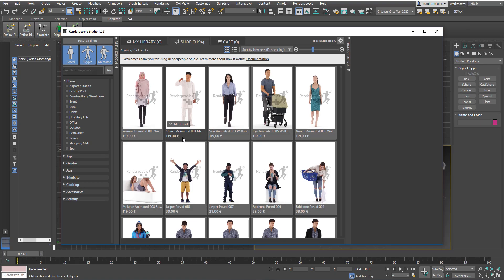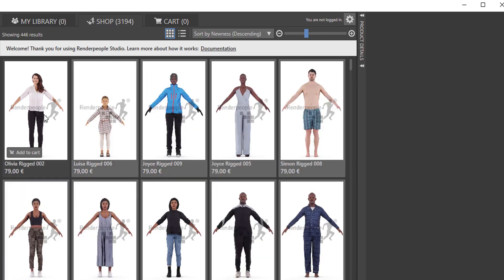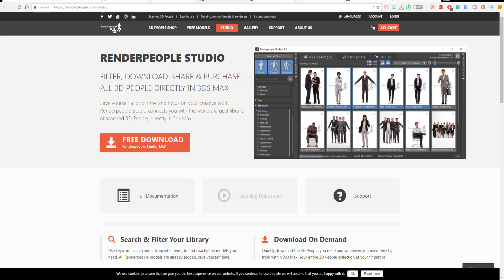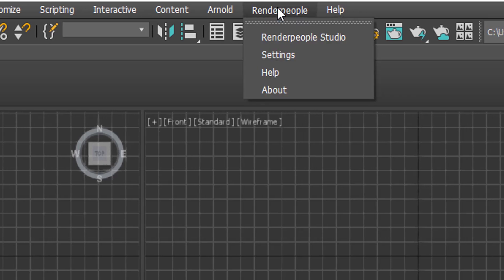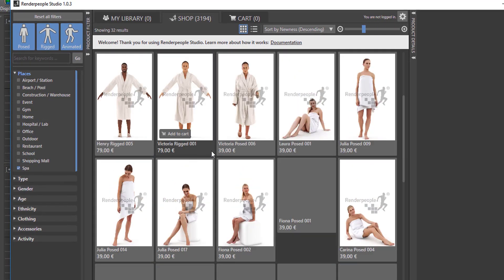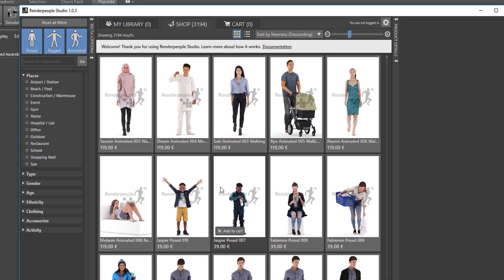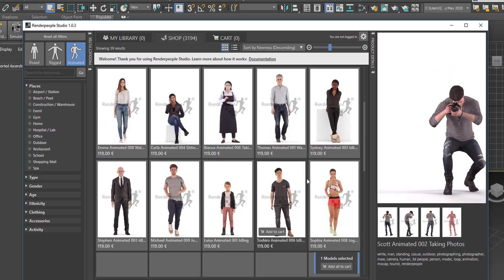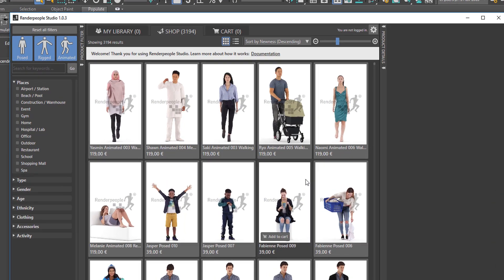RENDER PEOPLE STUDIO FOR 3DSMAX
Ever wonder how to get animated or posed characters in your scene as a Max user, well that is about to become history as a new plugin has been released by Renderpeople, creators of scanned 3D people,  the new free plugin that allows a user to access their Renderpeople account directly from within 3ds Max. Features include the ability to manage, filter, download, and order assets as well as setting up network locations to share them with the rest of the studio.

Links:
RENDER PEOPLE:
Renderpeople.com